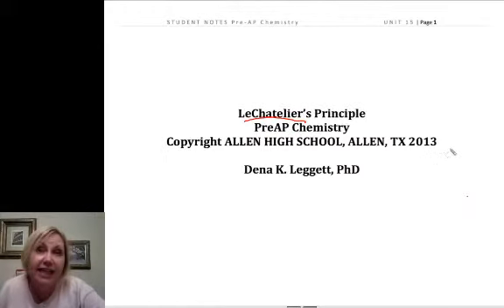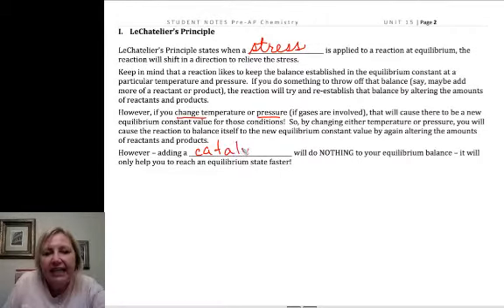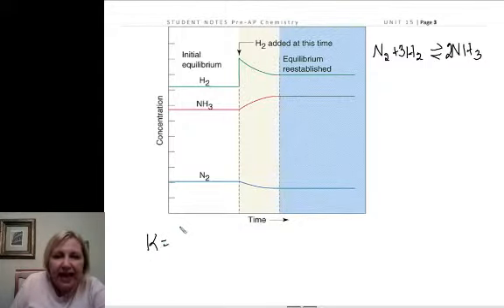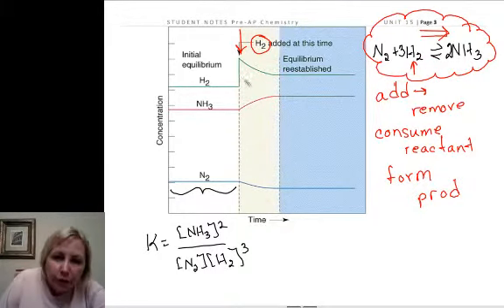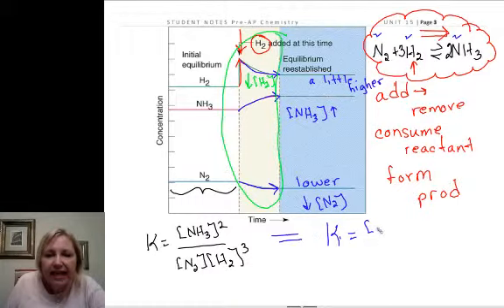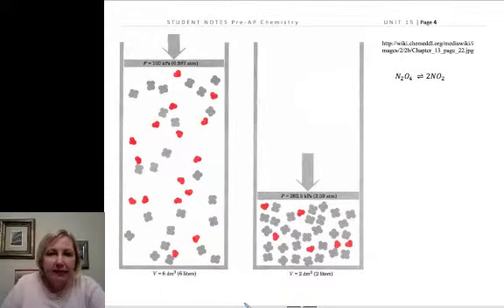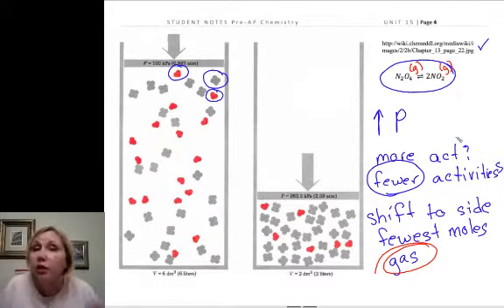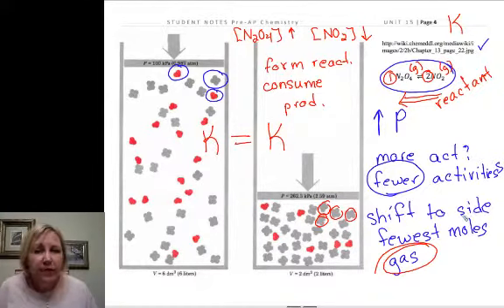Leggett PreAP Chem LeChatelier 1